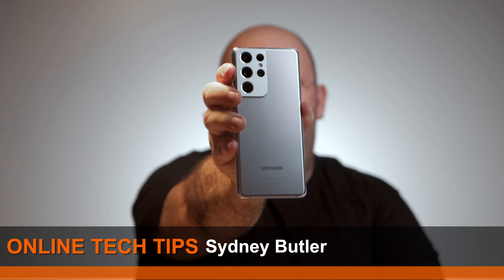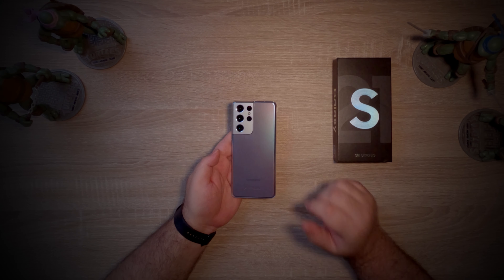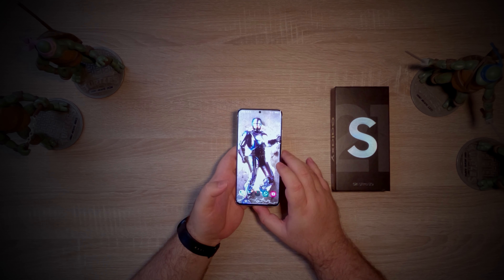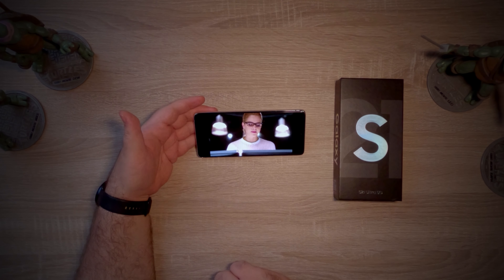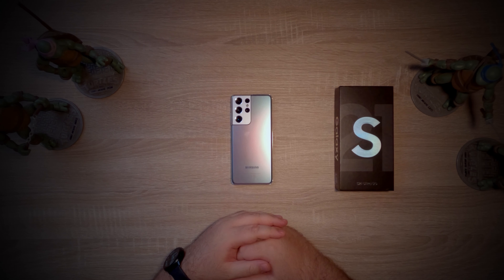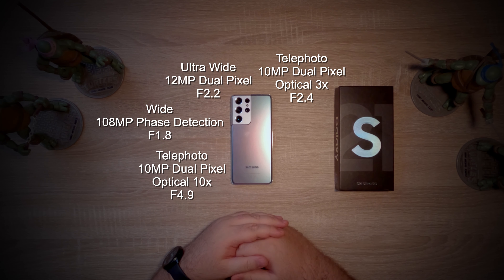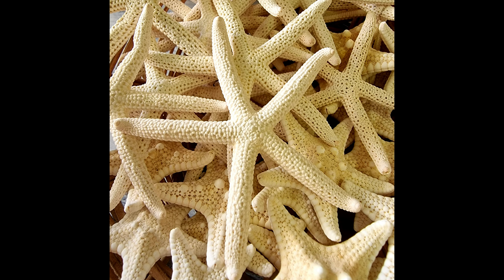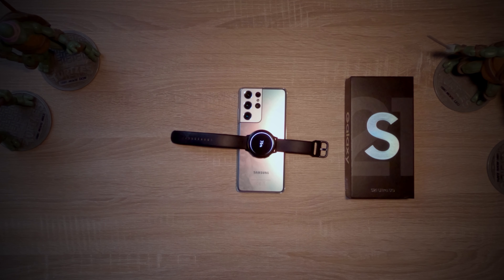SAMSUNG S21 ULTRA Review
The S21 Ultra is the darling Android phone of 2021, but it has a big price tag to go with it. Is this phone worth it for the money? Would you be better off looking elsewhere? We review the S21 Ultra from an average daily use perspective after six weeks of daily-driving.